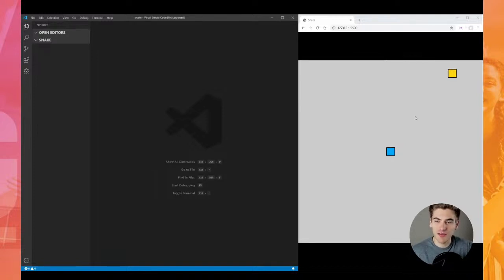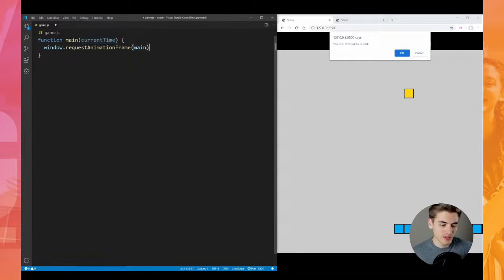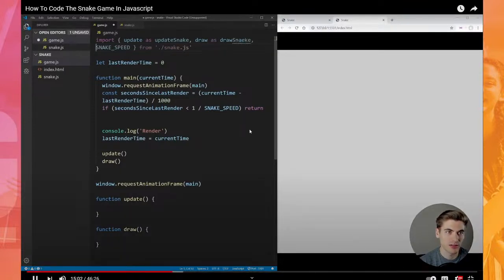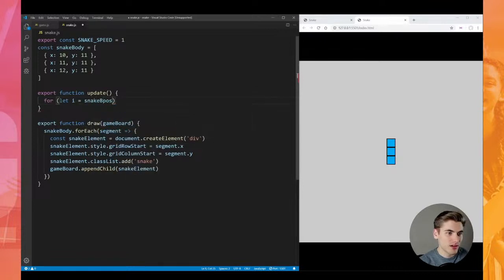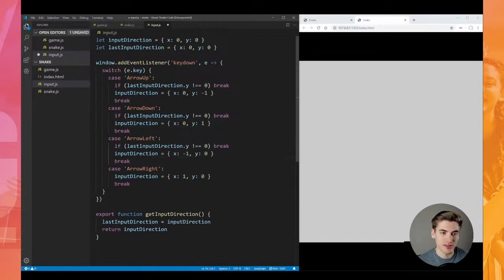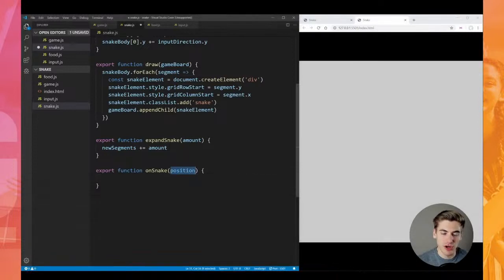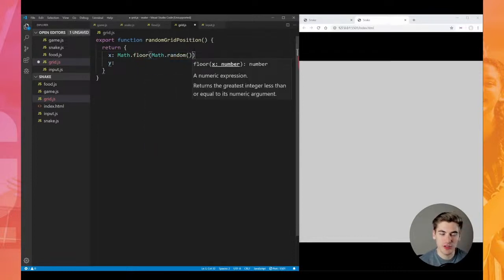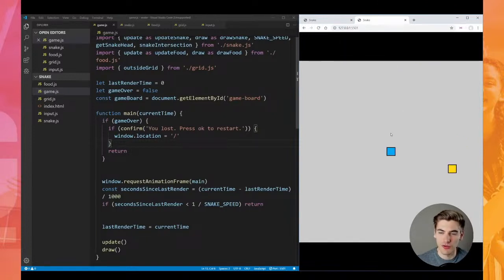CIS 131 - Section B [Mar 4 2021]